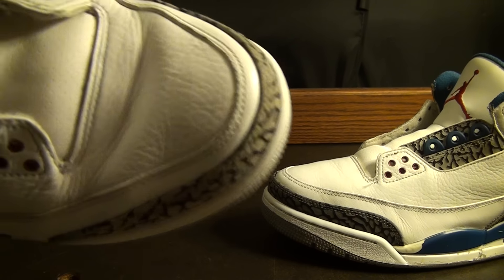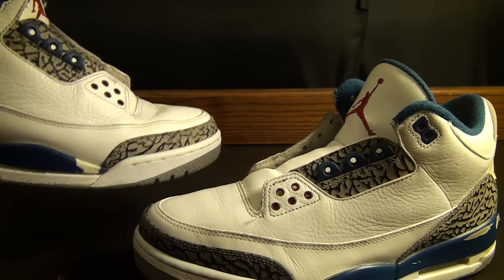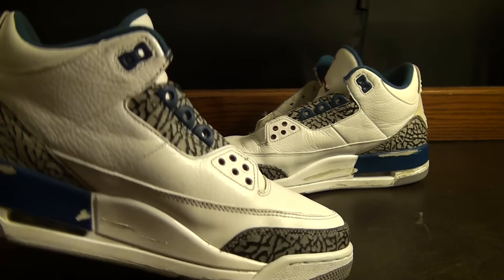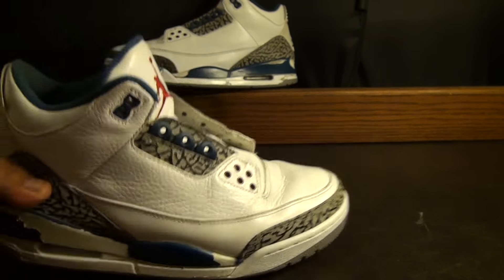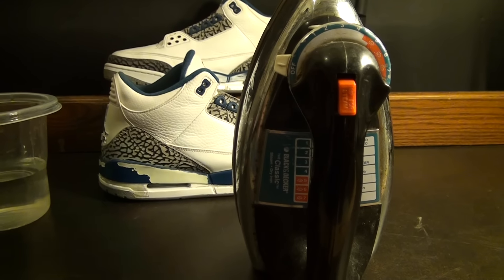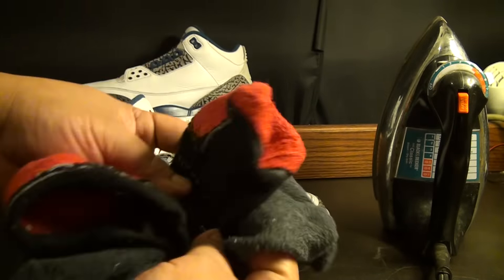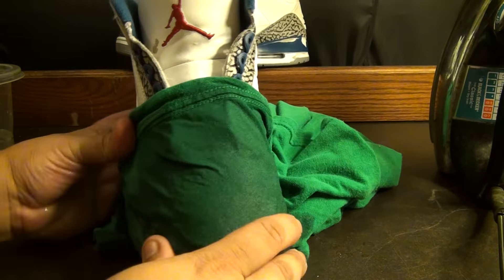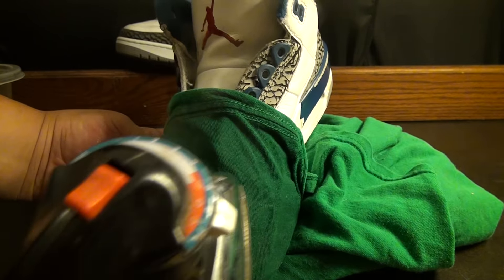How to Remove Toe Box Creasing On Your Sneakers Tutorial vid PLEASE WATCH / SHARE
A VID ON HOW TO REMOVE TOE BOX CREASING